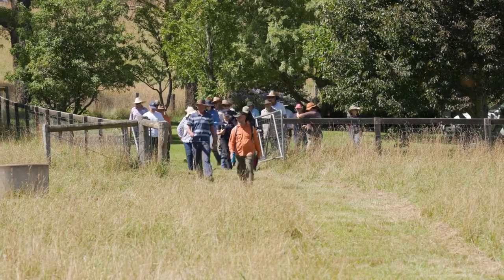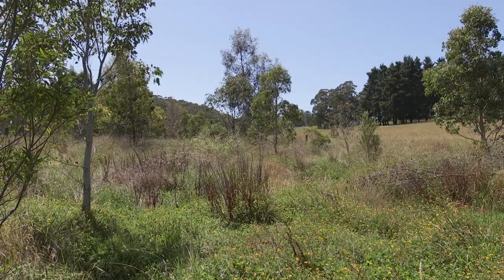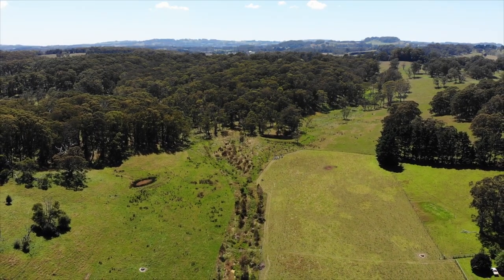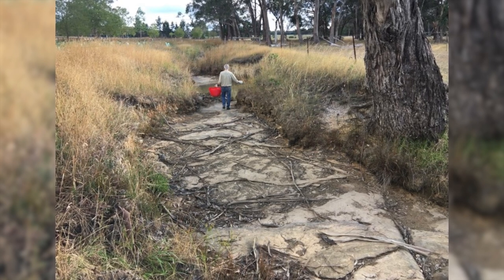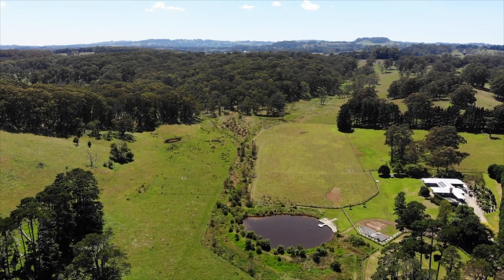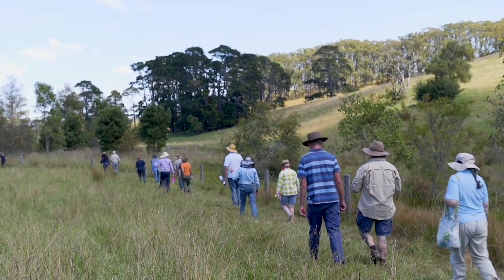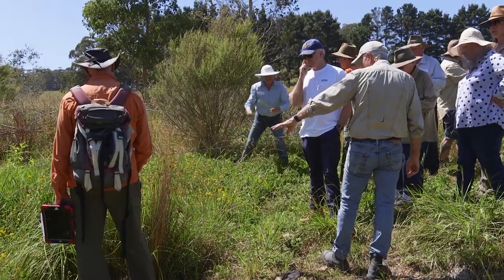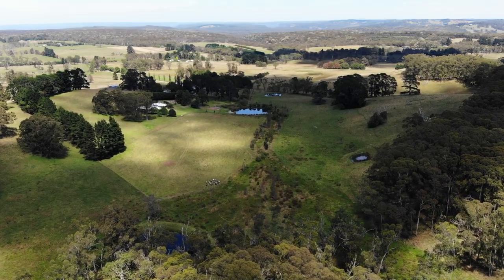Healthy waterways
Rivers, creeks and wetlands can be one of the most productive parts of your property and are also extremely important for biodiversity.

When managed well, these areas can provide a number of benefits to your farm including;
- high quality water for your livestock, leading to increased livestock health and production through weight gain.
- increased drought resilience
- increased vegetation and ground cover which filters water and limits erosion.
- provides habitat, linkages, and stability for biodiversity.
- increased property value.

Some of the things you can do to improve the health of waterways on your farm are;
- restricting stocks access with fencing or careful grazing management to improve ground cover.
- revegetation with native trees and shrubs
- leaving dead trees, branches, and logs in place
- managing weeds.